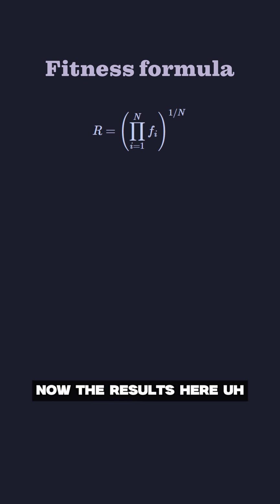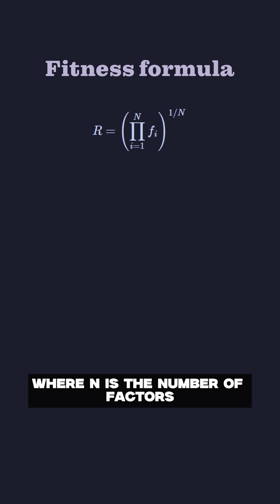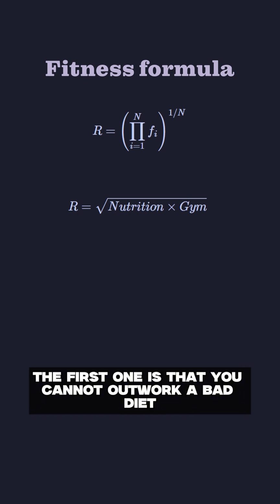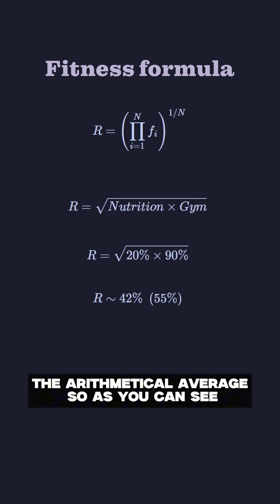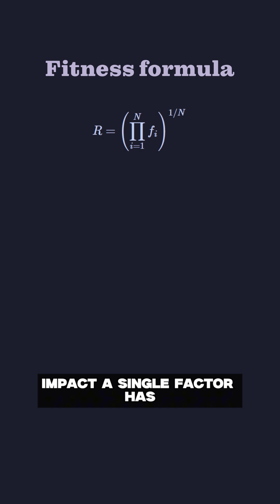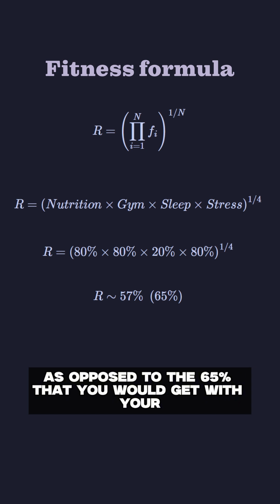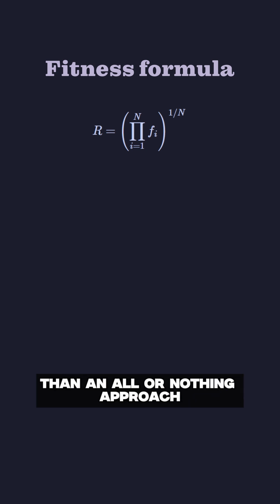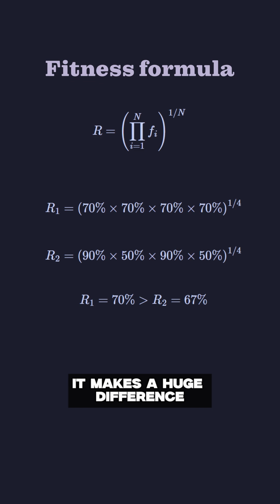The ultimate fitness formula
The formula that made me rethink my habits.